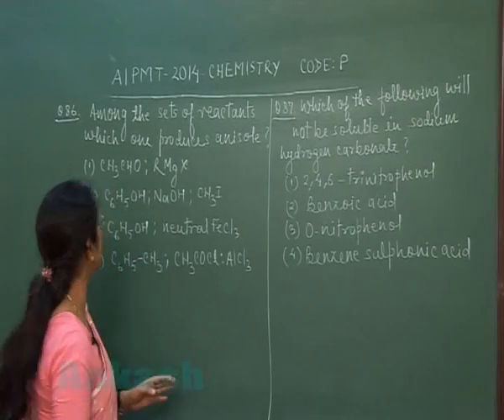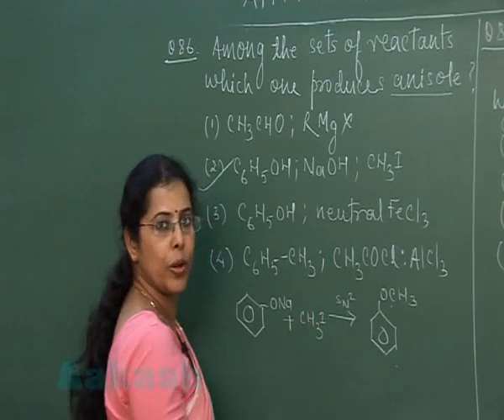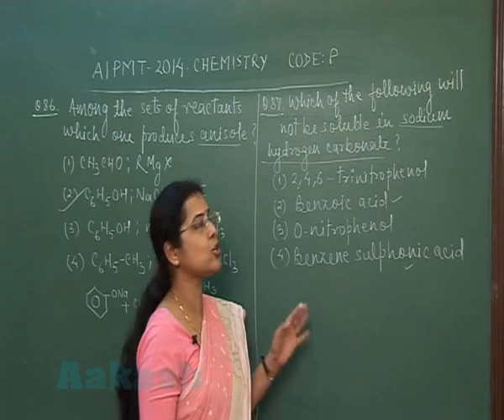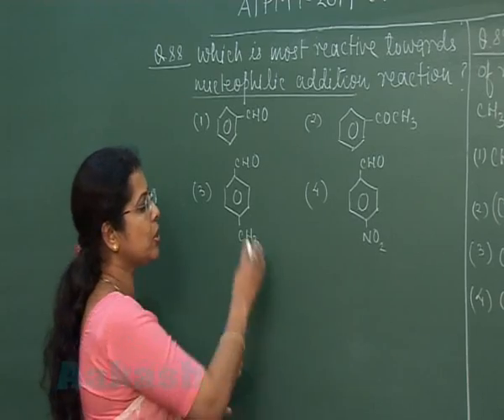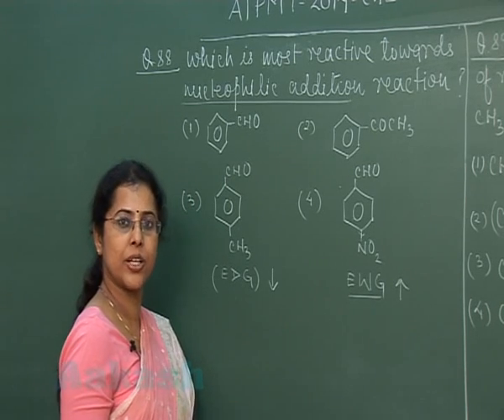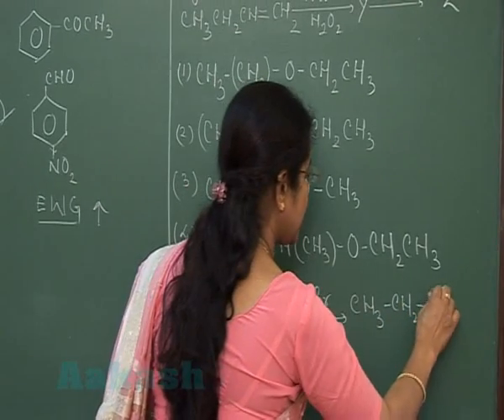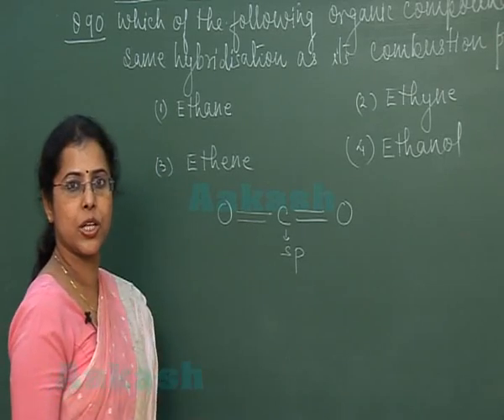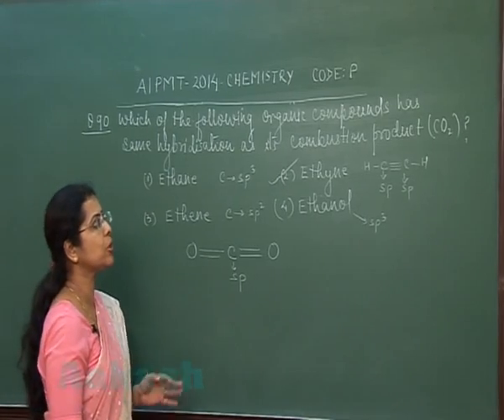AIPMT 2014 Solutions-Chemistry Paper [Q-86 to Q-90] By Aakash (AESL)